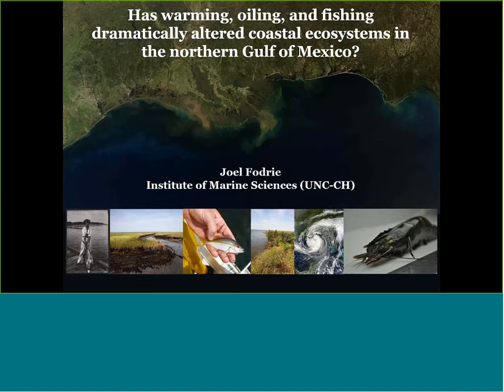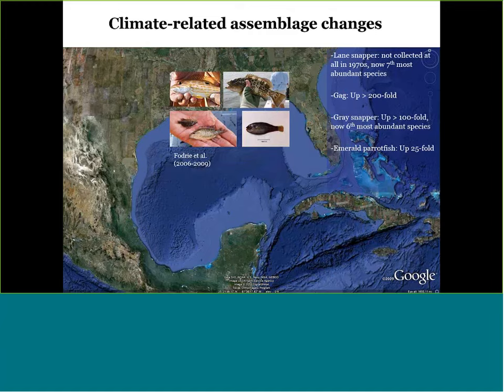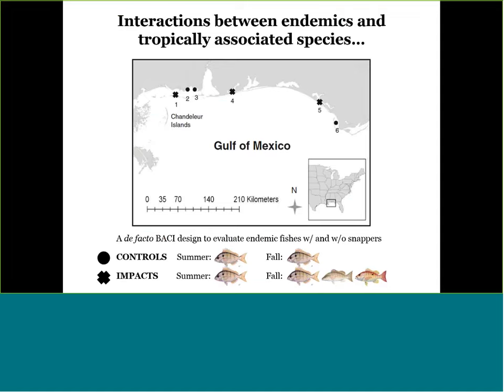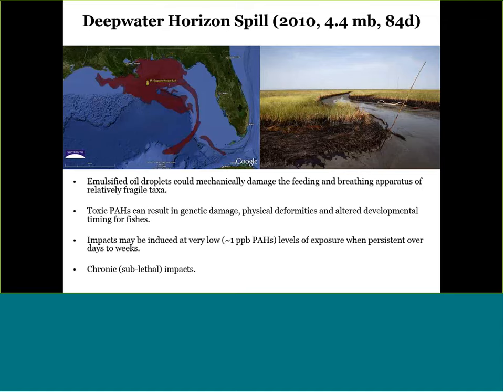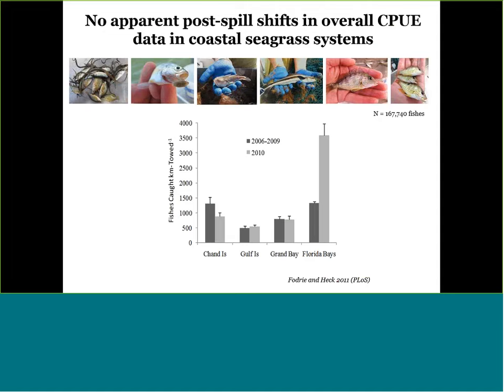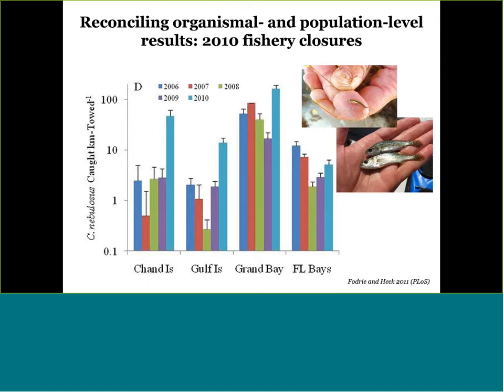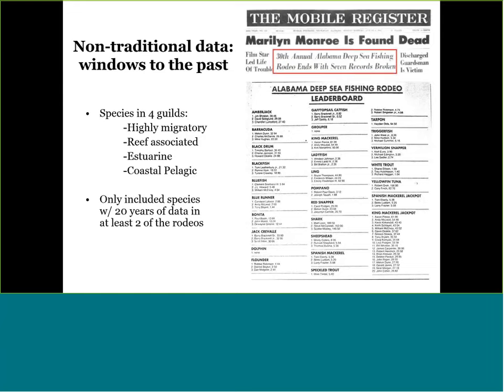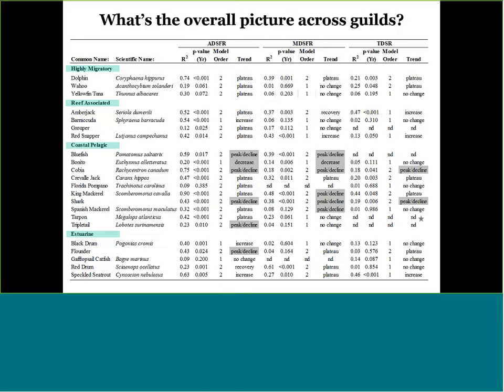NOSB 2015-2016 Professional Development Webinar Series - Dr. Joel Fodrie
Large-scale stressors affecting fisheries oceanography along US coasts.

Dr. Fodrie presents three case studies to consider if and how climate change, oil spills, and long term fishing pressure are changing the nature of fisheries species assemblages along historically productive coastal margins.